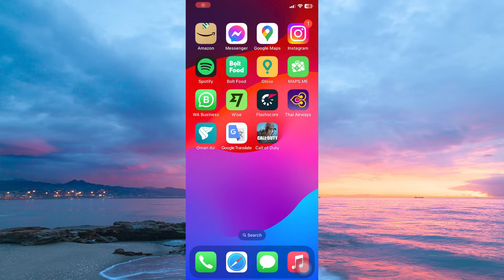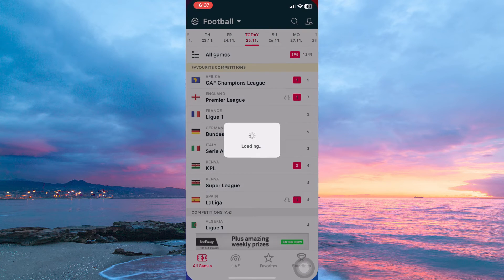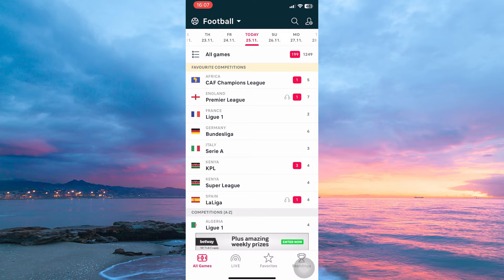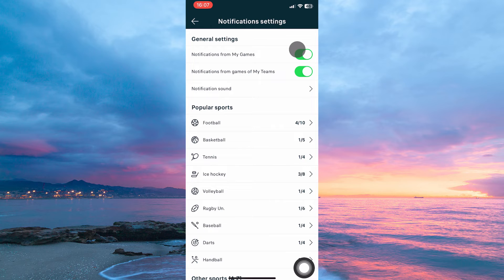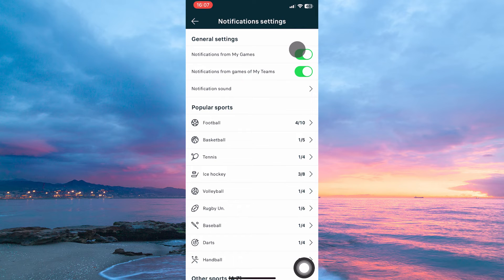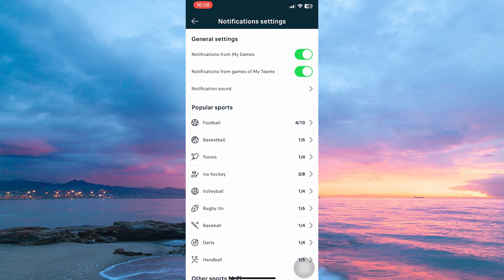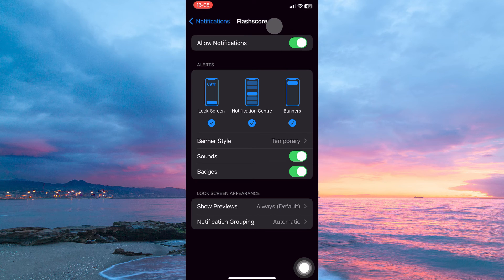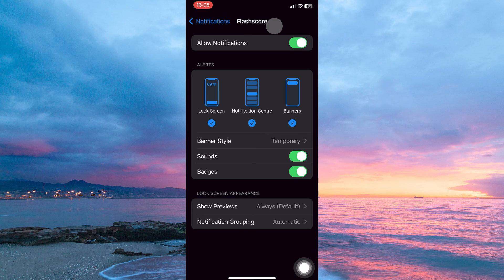How To Turn On Notifications on Flashscore (2025) - Easy Fix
Struggling to turn on notifications on Flashscore so you never miss a goal or game update? This video shows you how to turn on notifications on Flashscore step-by-step, so you stay in the know.

Privacy settings, disabled alerts, or app updates often block Flashscore notifications for sports fans and live score followers. Learn how to enable Flashscore push notifications, manage Flashscore alerts, and activate live score notifications effortlessly.

➤ how to turn on notifications on Flashscore Android app
➤ enable Flashscore notifications on iPhone (iOS)
➤ turn on push alerts for Flashscore mobile
➤ activate live score notifications on Flashscore website
➤ manage Flashscore notification settings on Android
➤ set up match notifications in Flashscore iOS app
➤ enable Flashscore desktop notification alerts

Applies to: Flashscore app on Android and iOS, and the Flashscore website.